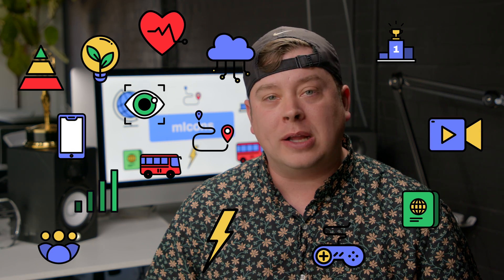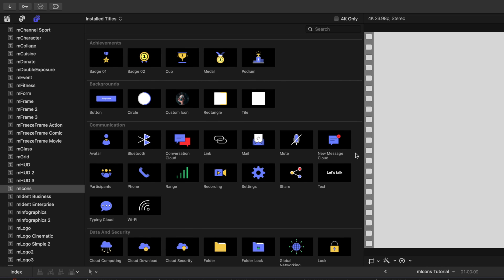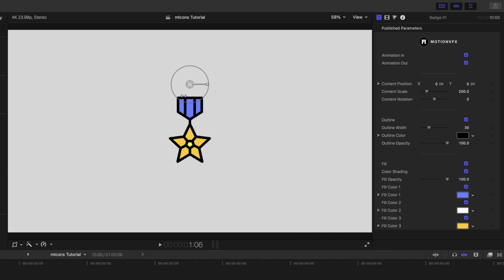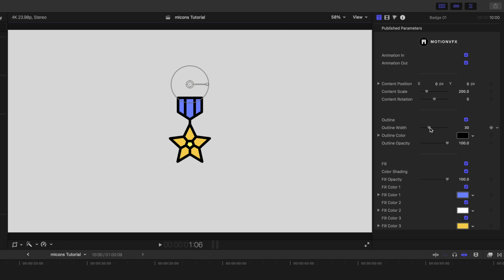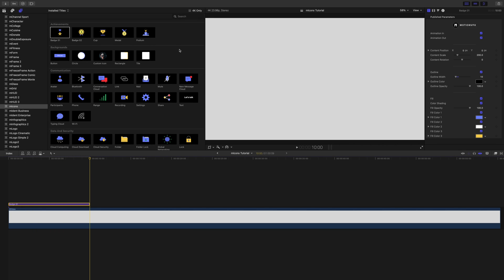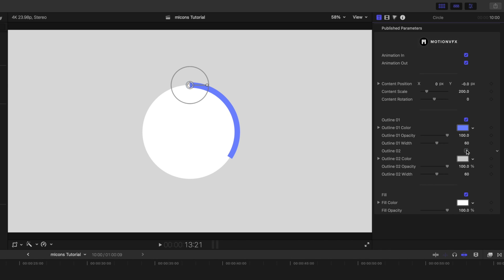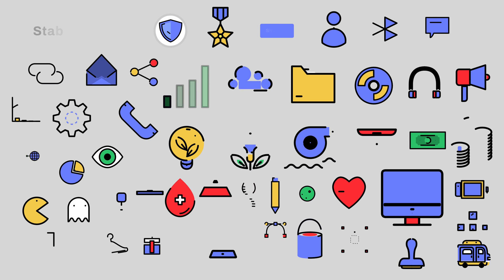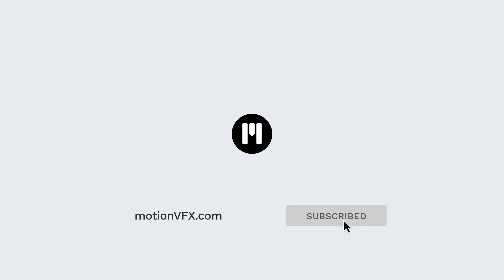mIcons Tutorial — Enriching the communication of your edits with stylish icons — MotionVFX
📩 In this helpful tutorial by George Edmondson, we will learn how to utilize the wide range of animated icons to represent concepts and ideas in your edits stylishly. We will see the spectrum of categories and designs to choose from and the ways of working with them. We will get the tips for mixing and matching various presets and customizing them to fit our purpose perfectly.